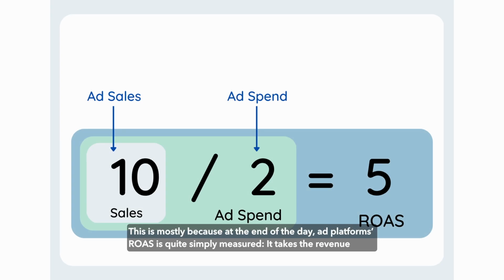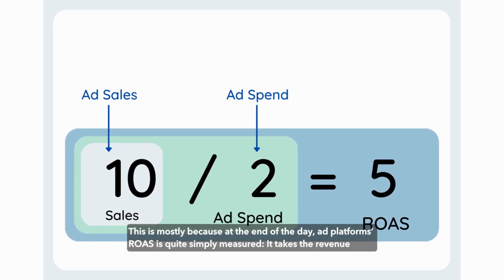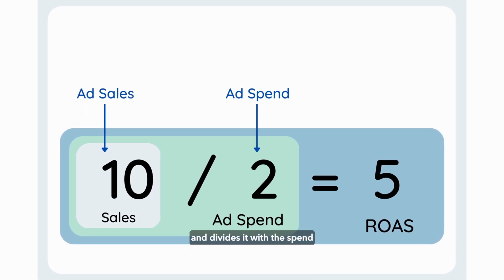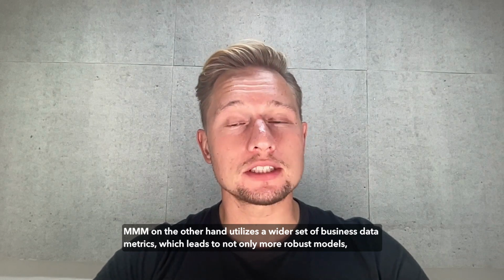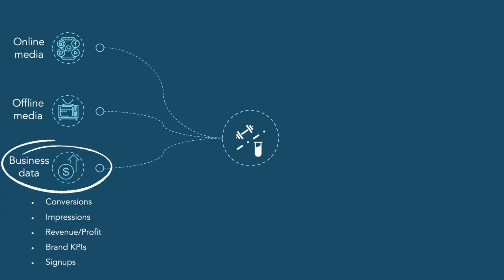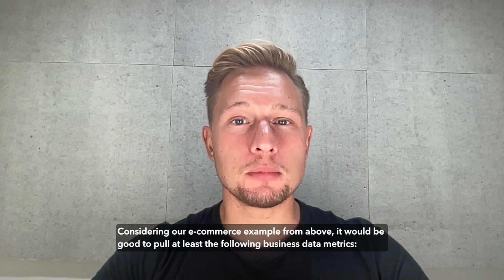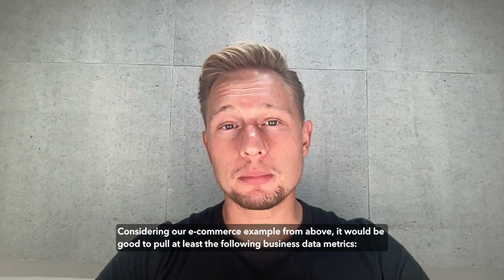What target KPI data is required for Marketing Mix Modeling: Sellforte MMM Academy lesson 3.2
A brief introduction on what Target KPI data MMM requires, and where you find this data.